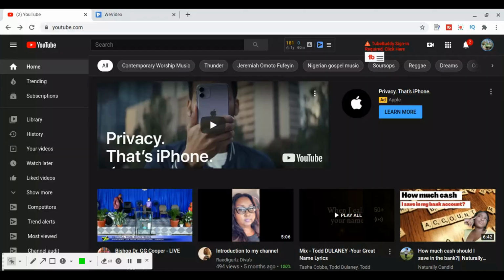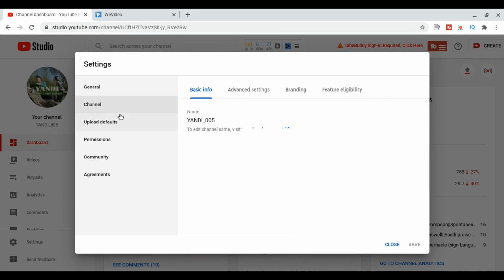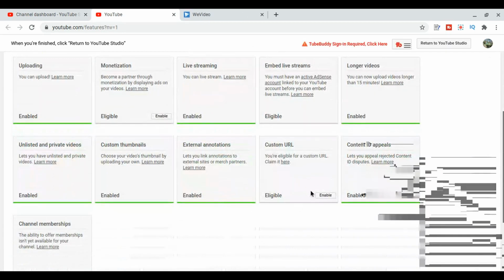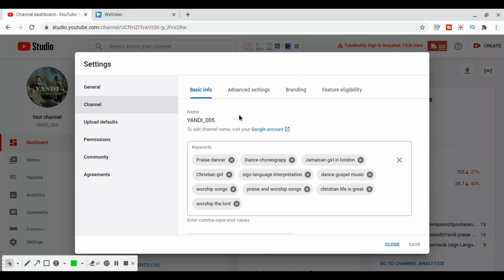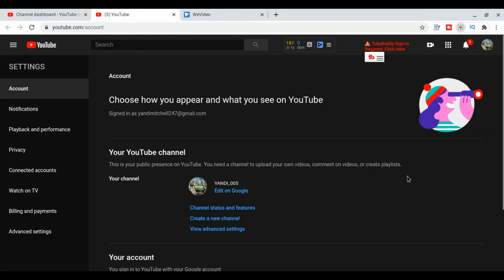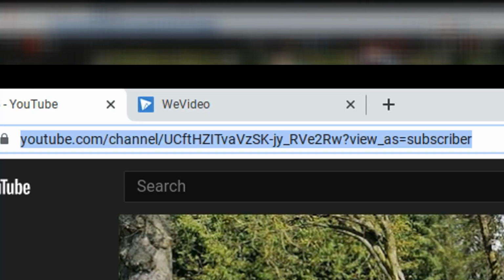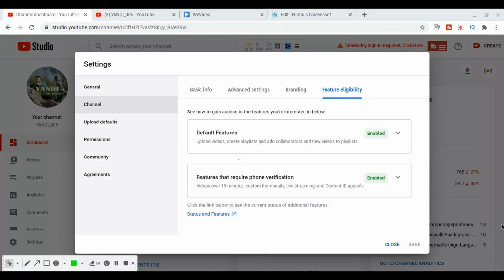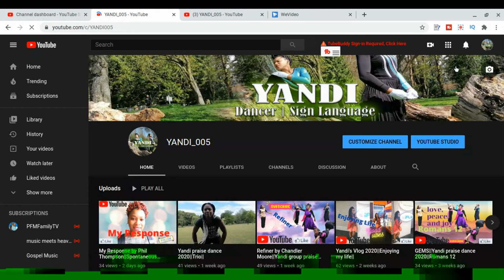HOW TO FIND YOUR YOUTUBE CHANNEL URL 2020//YouTube custom URL detailed tutorial//The Bennetts Club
This is a quick and easy tutorial showing you how to find your YouTube channel URL in 2020 and how to change YouTube URL. This will make your channel look more professional and much easier to find when you get a channel URL. So I really hope that this video really help you and teach you how to get a custom URL on YouTube in 2020.

Lashes I wear
Red Lipstick
 (I'm sorry but I could not find it in single)

Sharing YouTube tips to help you grow your YouTube channel much faster than you can imagine.

Nationality: Jamaican
Age:30

Camera used: Samsung galaxy S7
Nikon D3500
SD card for camera
SD card for phone
Limo Studio Umbrella light